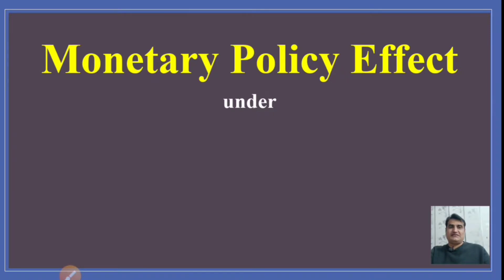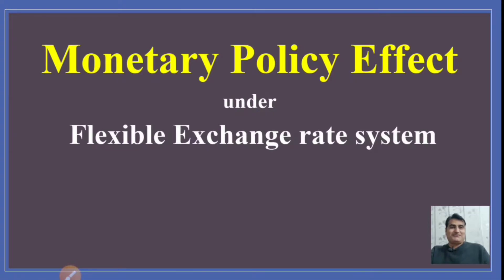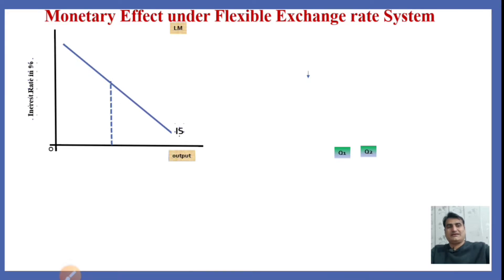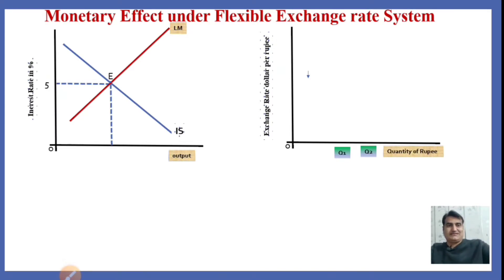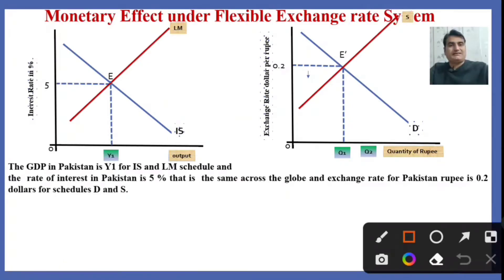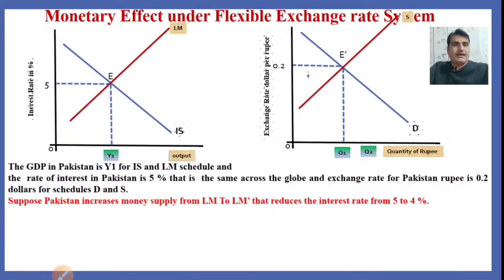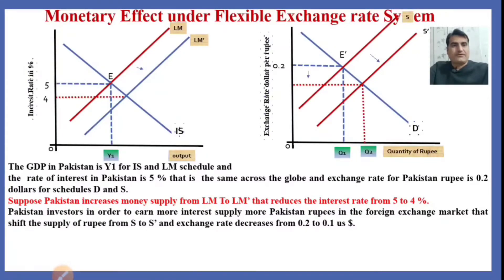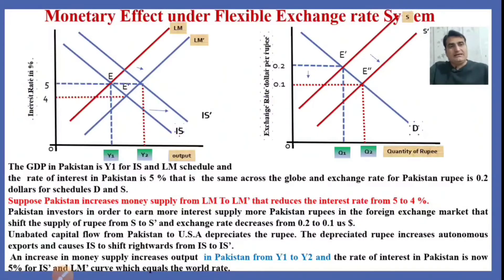114 -Define Monetary Policy Effects in Flexible Exchange Rate System| Influences of Monetary Policy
How do Monetary-Policy Effects a Flexible Exchange Rate System?